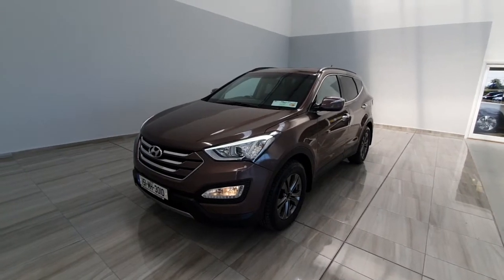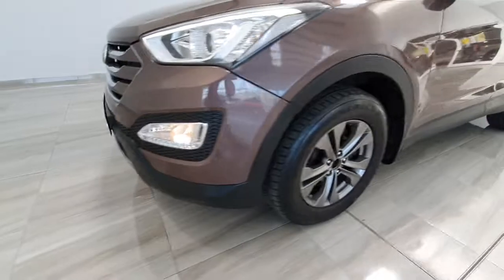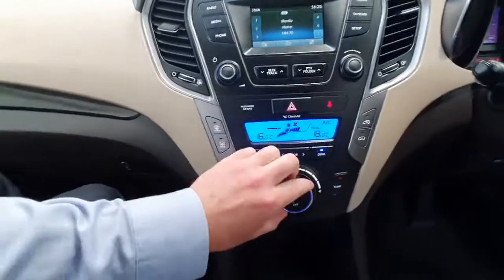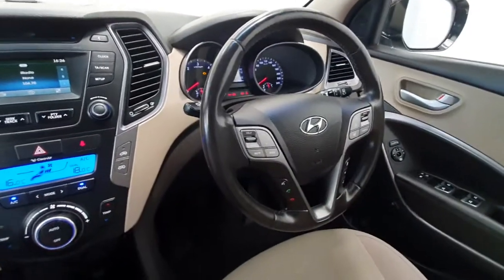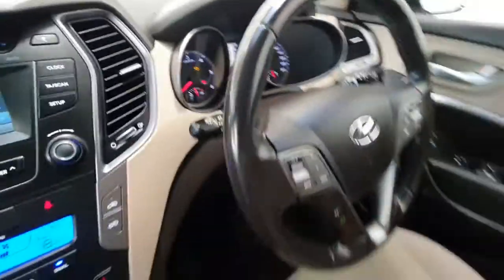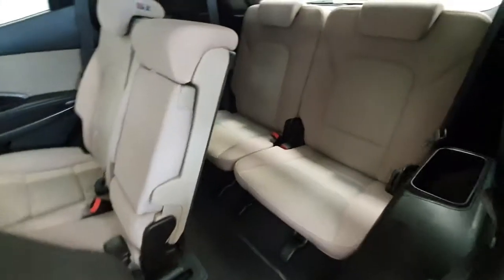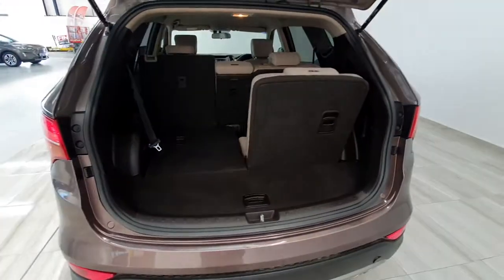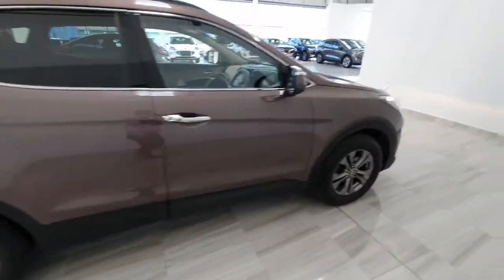151MH3010 - 2015 Hyundai Santa Fe 4WD SPECIAL EDITION, Reverse Camera, Clim...